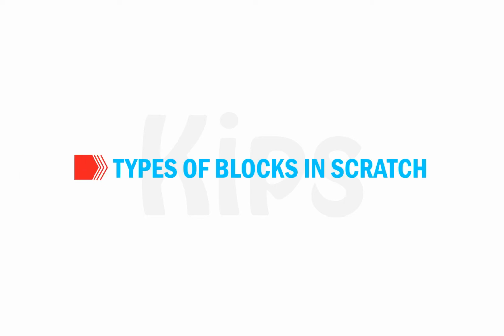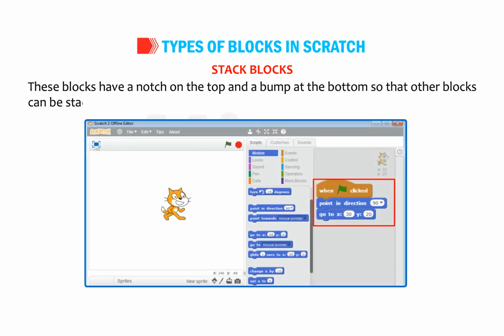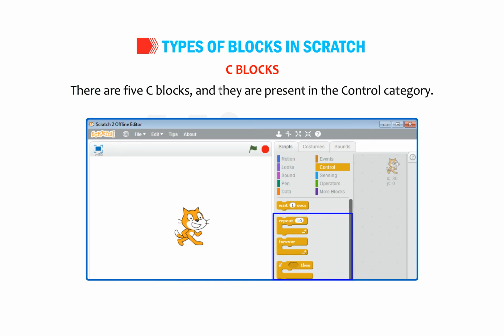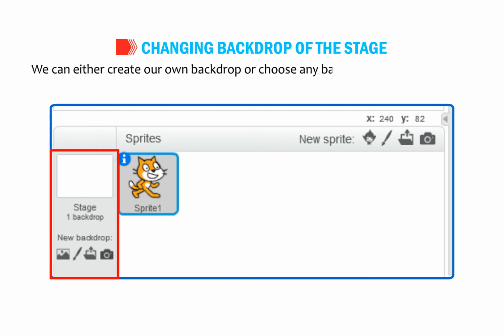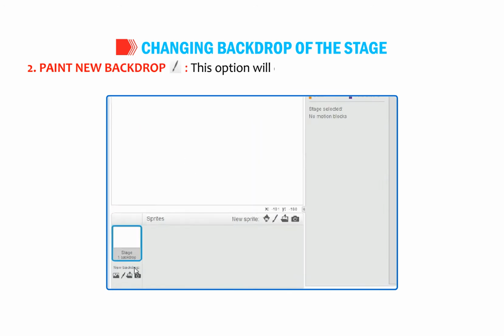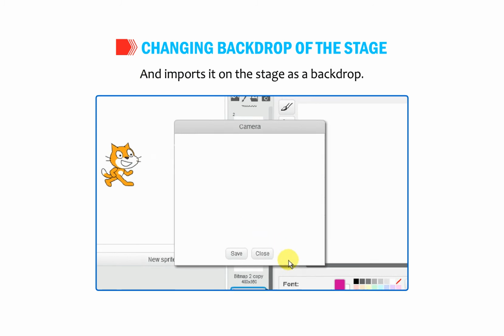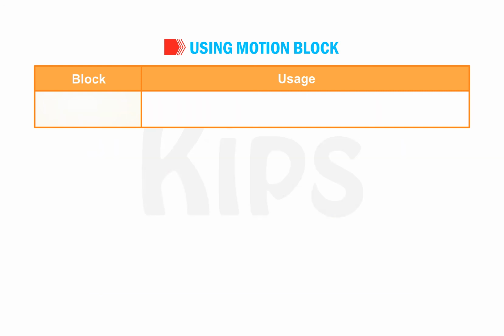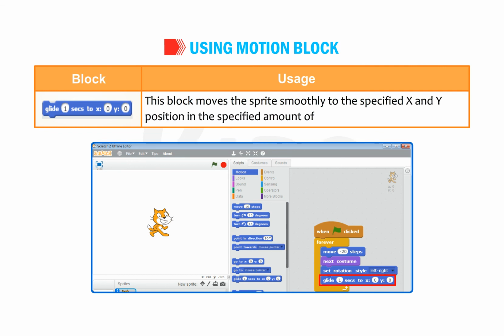Scratch Part2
Gyanoday Niketan School Darjeeling